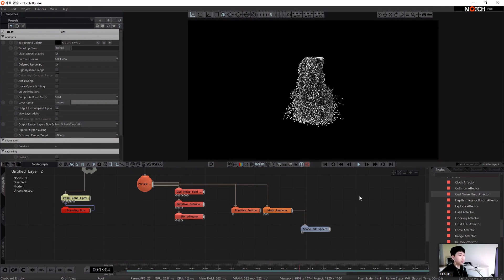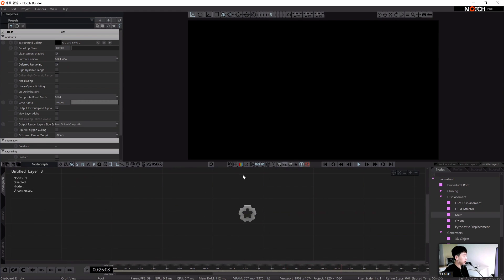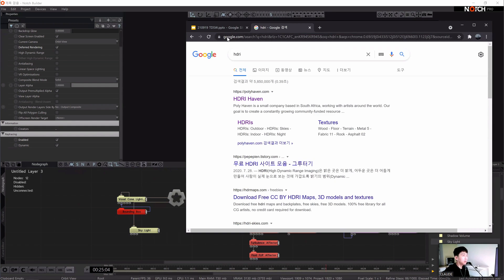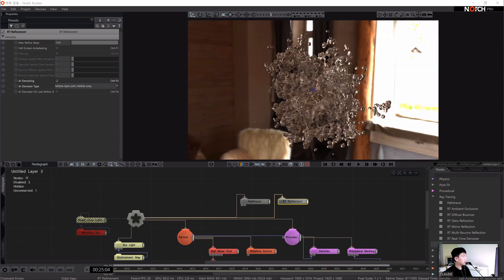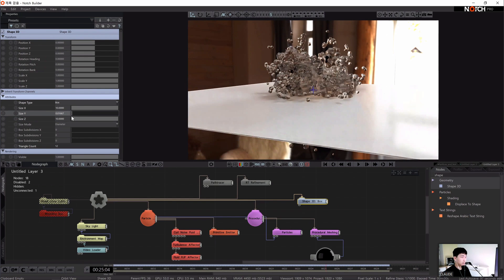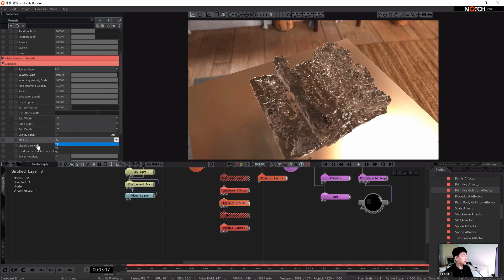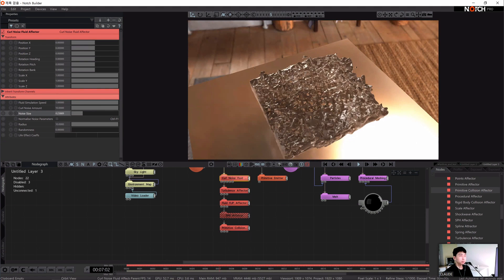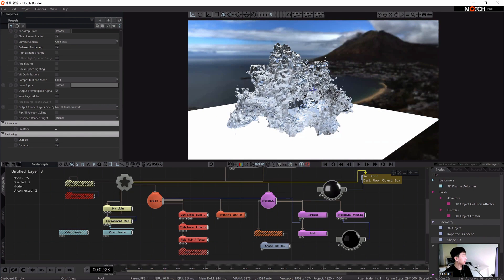2/3 Notch Vol.003 Abstract Fluid Simulation and Notch Basic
We have prepared a lot of contents to learn the techniques and expression methods of wonderful artists, creators, and developers from all over the world.

■ Contents (subject to change)
In this workshop, we will learn to create realistic and abstract artworks through Ray-Tracing with basic interfaces, particle systems and fluid simulation from Notch. And also how to control the Notch in Media Server software such as TouchDesigner and D3 Manager(Disguise).

■ Instructor
CLAUDE
CLAUDE is Korea based Media Artist uses real-time data and digital technology to express the new environment, nature and life. His work depicts particles and abstract organisms that move according to physical action. Incorporating into virtual space, CLAUDE explores the environment of geometric and new aesthetics. Active in the field of multisensory art such as Interactive data art, public art, audio visual performance, etc. His works have been performed at Mutek Montreal, Artechouse Live and exhibited in various countries including the US, China, Italy and HongKong.

■ Requirements
Please consider the software License.
・Notch can not save the project in the trial version.
・When importing Notch Blocks in TouchDesigner, a Commercial (Educational) license or higher is required.

■ Organizer
TDSW | Tokyo Developers Study Weekend is an organization that runs workshops/events aiming to share techniques and knowledge about digital creativity and networking among creators and manages a community with creative people. We have organized more than 70 events and had more than 4000 attendees in total since April 2018. We deliver exciting after-hours and weekends to creative people focusing on visual programming tools such as TouchDesigner.

▽　Follow Peatix!  TDSW Peatix Account

Patreonへの登録をすると、サンプルファイルへのアクセスが可能となります。
世界各国の素晴らしいアーティスト、クリエイター、デベロッパーの方々の技術や表現手法を学べるコンテンツをたくさんご用意しております。

■　About TDSW
TDSW | Tokyo Developers Study Weekend はデジタルクリエイティブに関する技術や知見シェア、クリエイター同士の交流を目的としたワークショップ・イベントの主催、コミュニティ運営を行う組織です。2018年4月に活動を開始し、これまでに70回を超えるイベント・通算4000人を超える動員を記録しました。TouchDesignerをはじめとするビジュアルプログラミングツールにフォーカスした、ものづくりを愛する人のワクワクするアフター6と週末をお届けします。